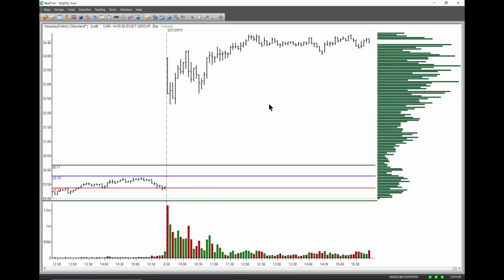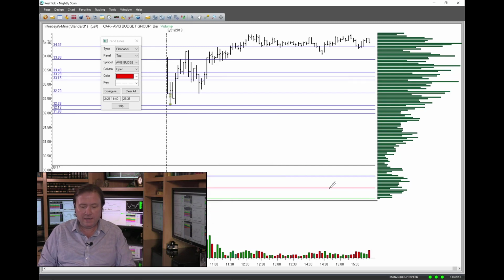CAR Hits Our 2SD Target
Adrian talks Fibonacci expansions and 2SD gaps.